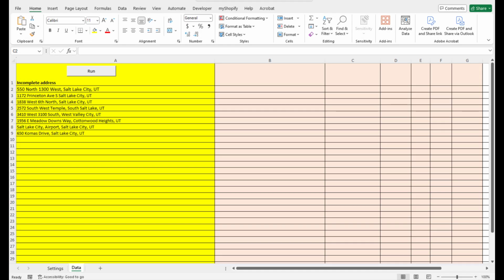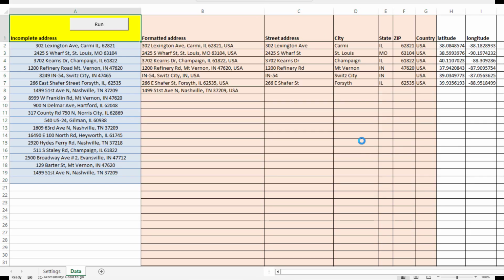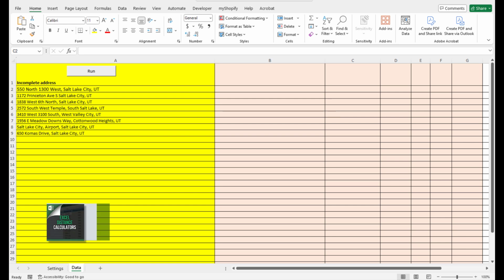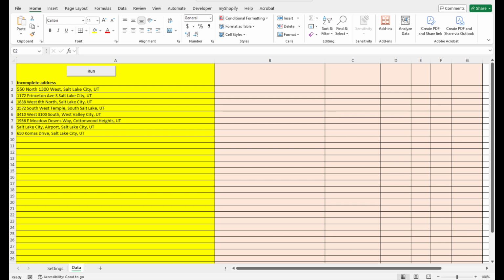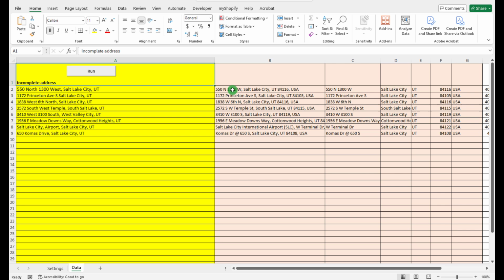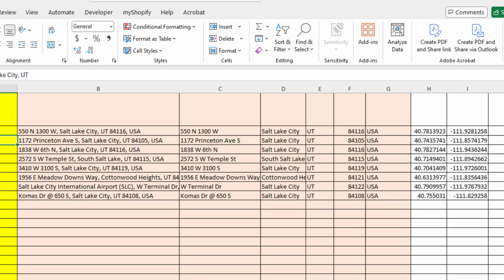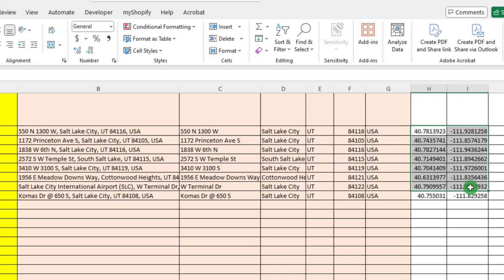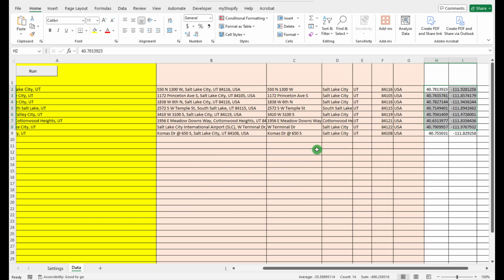Address Checker USPS in Excel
The Address Checker USPS in Excel tool will simplify and speed up the process of cleaning thousands of incomplete addresses with just a click of a button!

Looking to clean up and validate thousands of addresses quickly and efficiently? The Address Checker USPS in Excel tool is here to make address management easier than ever. With just a click, you can standardize, validate, and complete incomplete addresses, ensuring they’re accurate and ready for USPS mailing standards—all from the convenience of Excel!

🛠 Key Features:
✔️ One-Click Address Validation – Process thousands of addresses instantly.
✔️ Automatic USPS Standardization – Formats each address to meet the latest USPS mailing requirements.
✔️ Fills in Missing Information – Completes addresses based on partial entries, as long as there’s enough detail to identify the location.
✔️ No Extra Software Needed – Runs entirely within Excel, no installation or extra software required.

💸 One-Time Payment, Lifetime Access: Unlike many address validation services that charge monthly fees, this tool is a one-time purchase—no recurring costs!
📈 Ideal for Businesses & Organizations needing a reliable, user-friendly way to keep their mailing lists clean and organized.

Don’t waste time manually verifying addresses or paying high monthly fees. With the Address Checker USPS in Excel tool, simply paste your list, click, and watch your addresses transform!

00:00 Intro About Excel Distance Calculators
00:17 EDC Clients and Client Reviews
01:18 Purpose of the Address Checker in Excel
02:17 How the Address Checker in Excel works